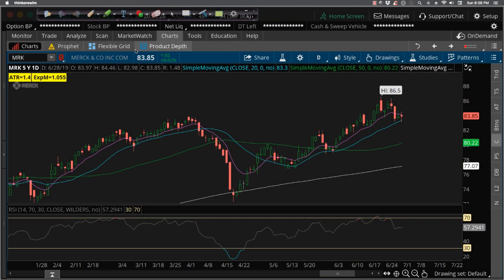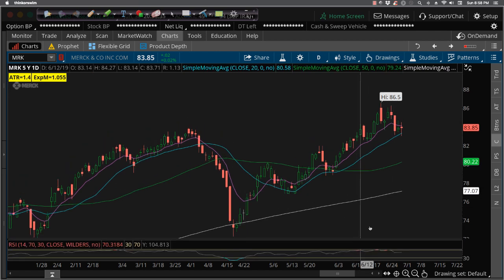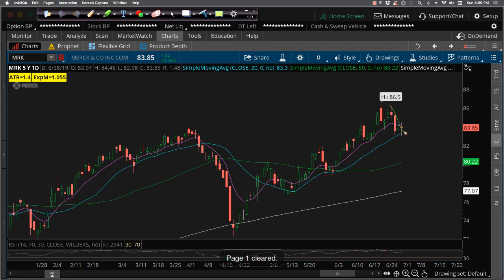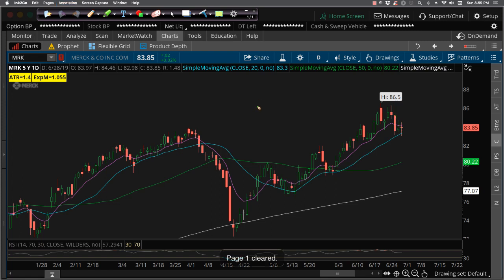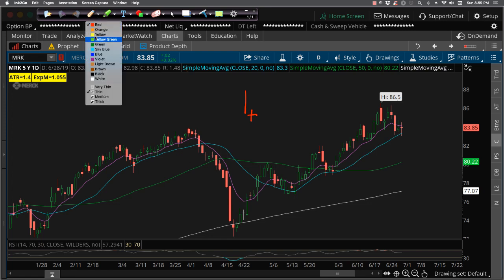Trading Concept Check: Support Zone vs Support Pivot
Support Zones are an important concept for traders and learning to identify the formation of a new support pivot can be an excellent buying opportunity for anyone looking to cash in on the upward movement in price that follows the formation of a new support zone pivot.

Understanding the minimum requirement for pivot confirmation can help traders execute buy orders at the right technical price zone once the new pivot is formed.